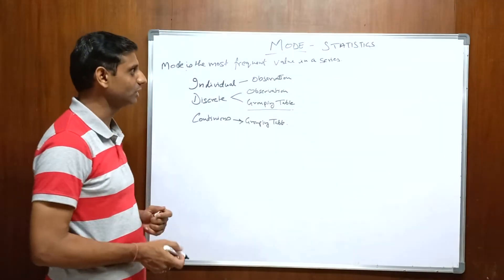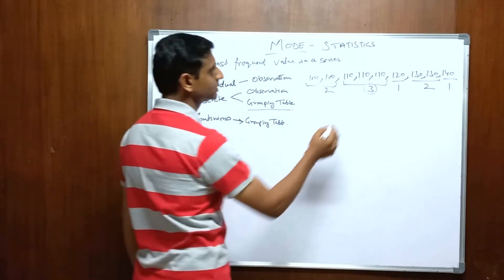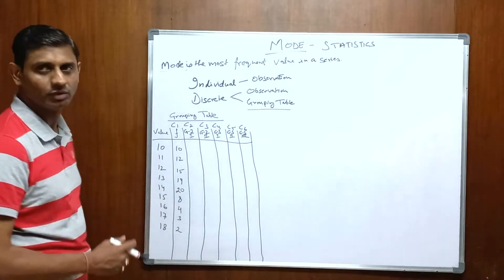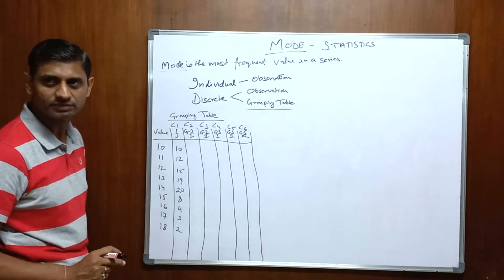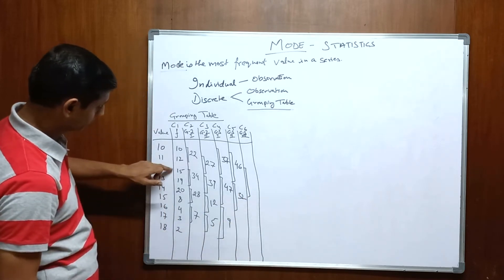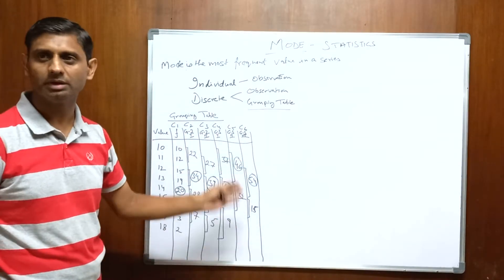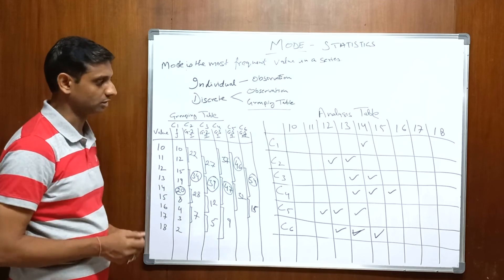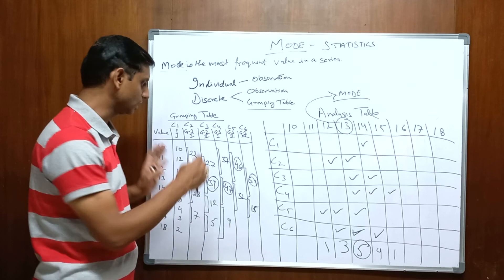Mode in Individual and Discrete Series.(Grouping and analysis Table) Statistics|Commerce|Management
Find out the Mode in individual and discrete series by observation and grouping and analysis table by Pradeep Kumar Gupta. Mode is also affected by the frequencies of the neighbouring items, that's why grouping and analysis table gives the accurate answer.

 How To Calculate Mode in individual and discrete series  by Pradeep Kumar Gupta | Economics|Commerce and Management|11th/12th|B.A | B.COM | BBA |M.A | M.COM| MBA |

Easy explanation in both Hindi and
 English. This video is useful for Economics, Commerce, Statistics and Management students